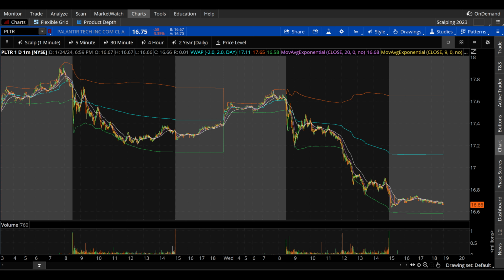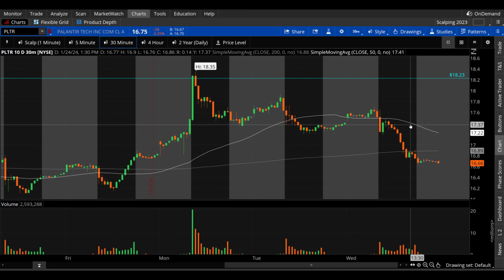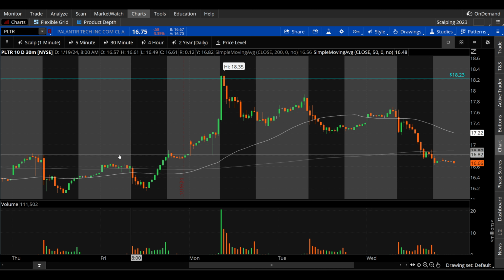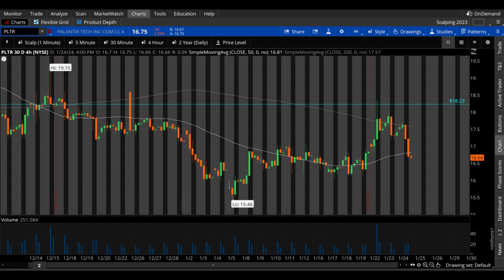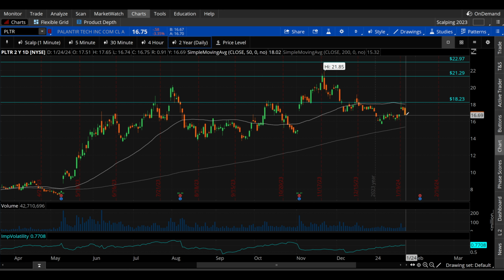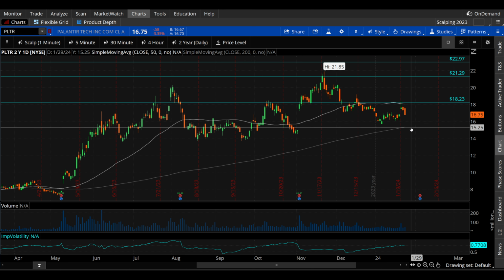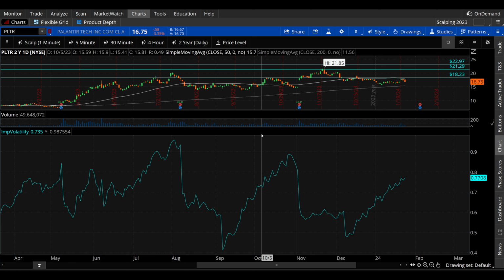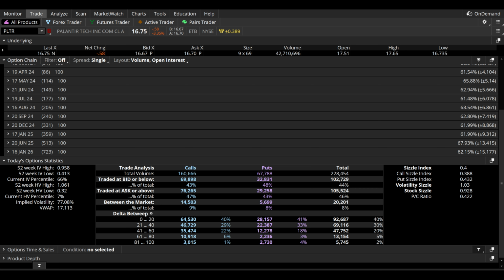PLTR Stock - Palantir Technologies Prediction for Tomorrow, Jan. 25th